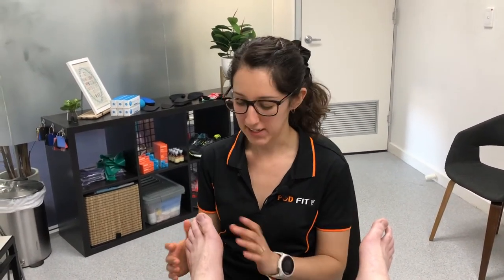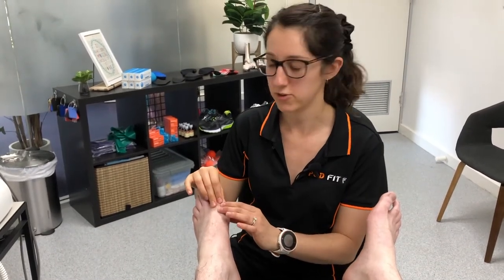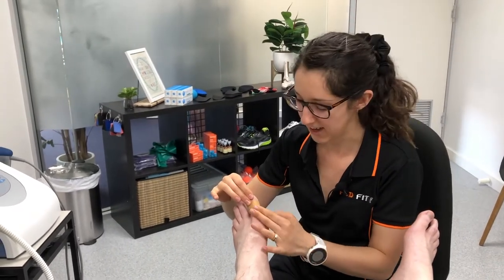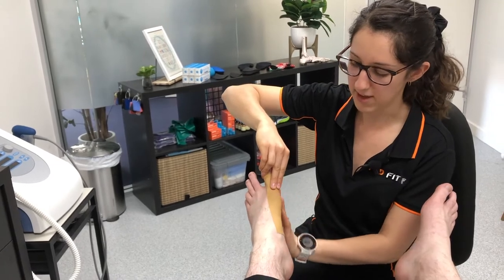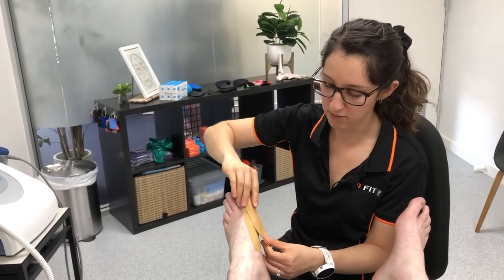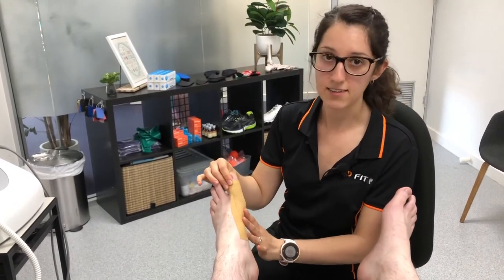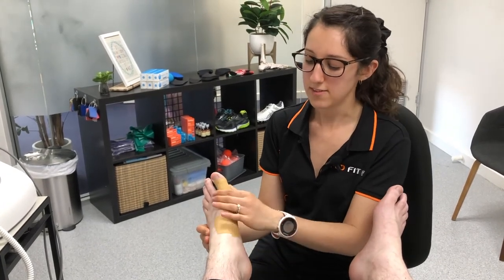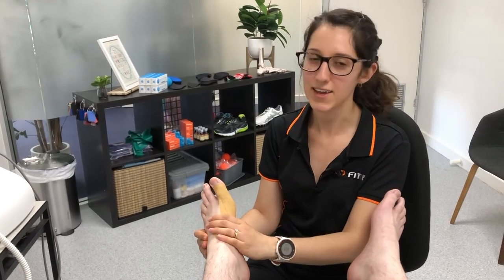Bunions - A Simple Strapping For A Sore Toe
Podiatrist Melissa demonstrates one of her favourite and effective strapping methods for sore bunions!